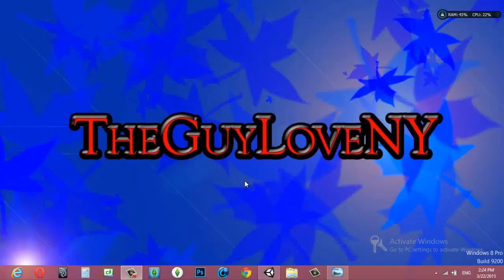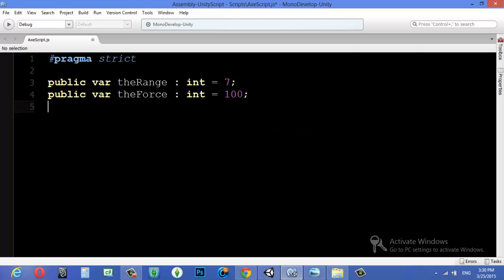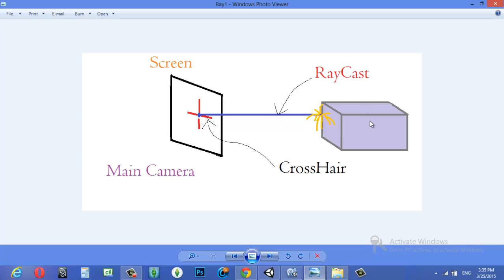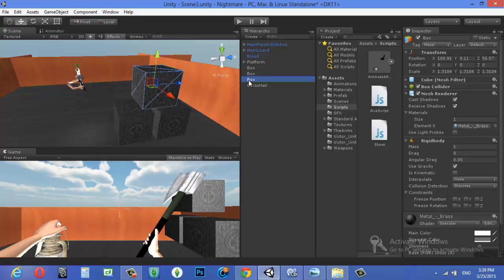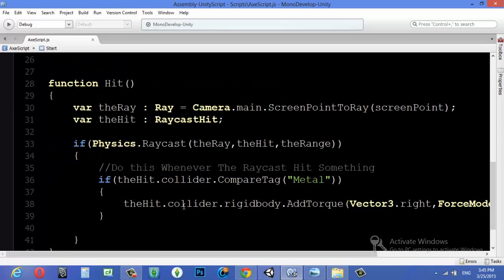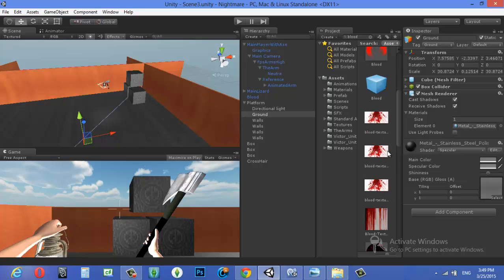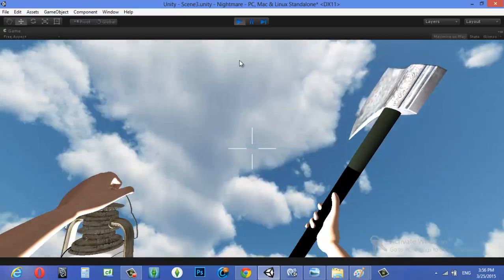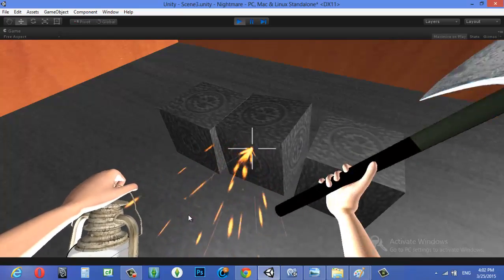Unity3D Weapon System-Axe Part-1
Hello Developers ;)

In This Video We Will Script Another Weapon System That is AXE. This Video Is Divided Into 2 Parts Because Of Crazy Amount of  the Length of the Video.

In This Tutorial We'll Use RayCast Technique To Implement Axe System And We'll Add Some More Realism to it By applying bloods on the Screen,Skin etc.Also We'll Add Sound Effects.

This video tutorial is targeted for Beginner And I explained all the Stuff Very Clearly(I Hope) And As far as programming is concerned In This Video, It's Like Writing Letter To Unity in English.(You'll Understand That Better).

How The Axe System Works :

1.We'll See If User Hits the Left Mouse button(Attack Button). 2.Then Play Animation.
 3.Play Sound Effects.
4.Apply Visual Effects(Blood etc)
5.Add Blood On the Screen.(BloodSplat).

We Are Making A Horror Game Project-"Nightmare" And This Is the Another System Of your game.

You Can Grap All the Stuff Being Used in this Tutorial And in our Project form Here :

The Link To Another Part Of This Axe System Is here Don't Forget To Watch It :

Peace
 -TheGuyLoveNY